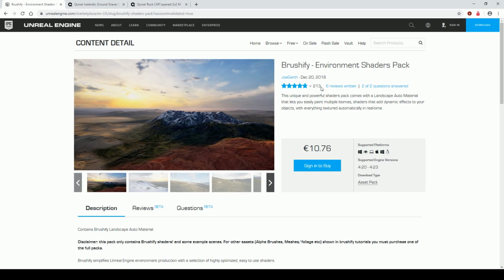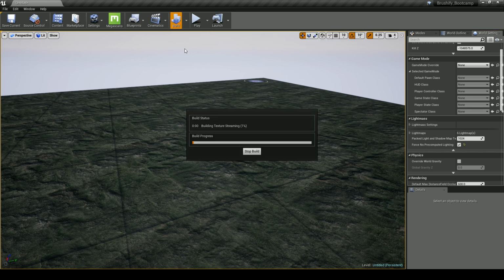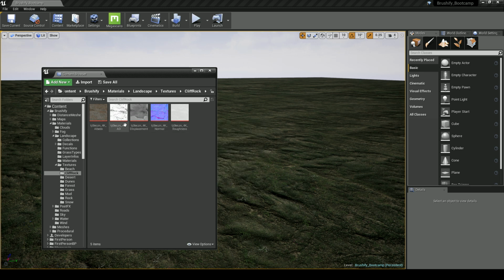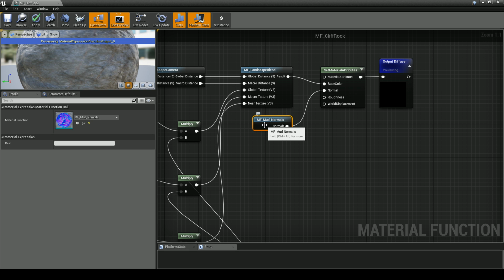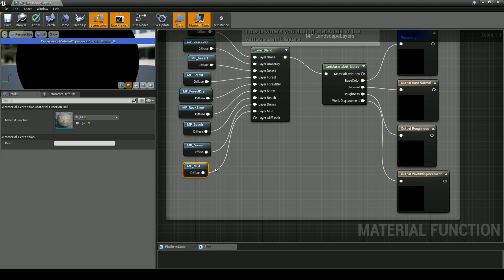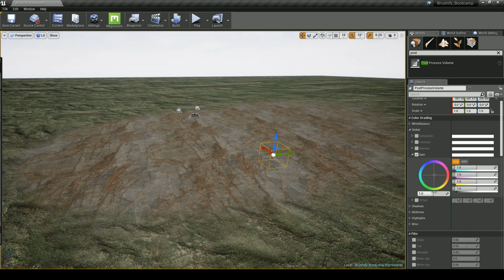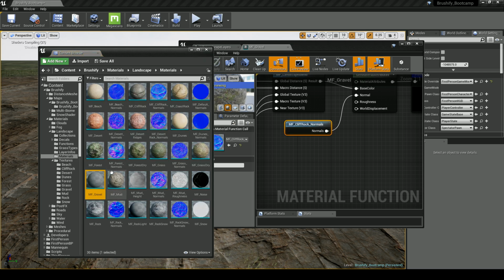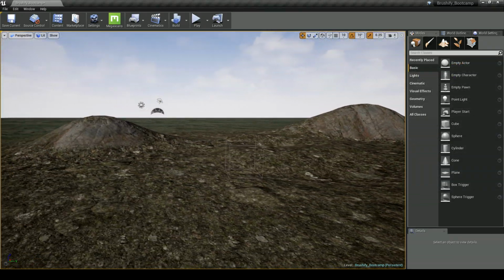Brushify: Bootcamp - Custom Paint Layers [Outdated, UE5 version in description]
In this tutorial I show how to import megascans textures into UE4 and use them with the Brushify landscape automaterial.

Any Brushify pack from UE4 marketplace can be used to follow these tutorials!

Brushify: Bootcamp is a great way to start learning about level design, environment art and terrain and landscapes in Unreal Engine.

PC specifications:
64GB Ram - G.Skill Ripjaws V - US UK
1080TI - US UK

Brushify.io - Environment tools and tutorials for Unreal Engine 4